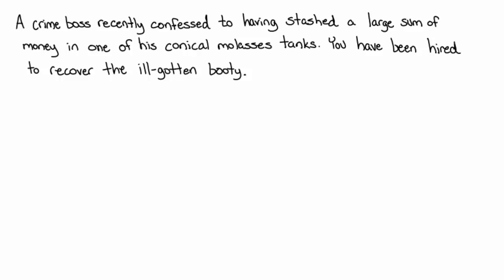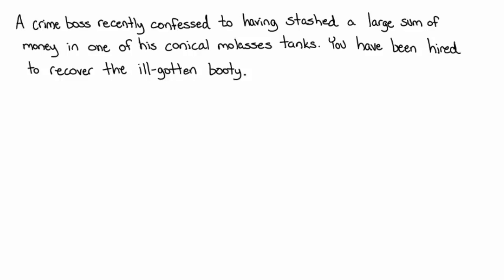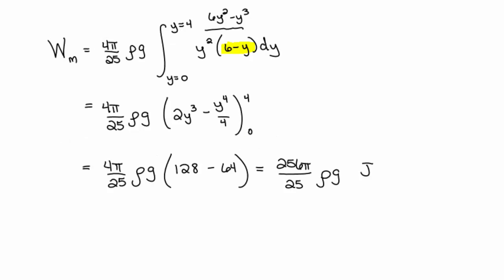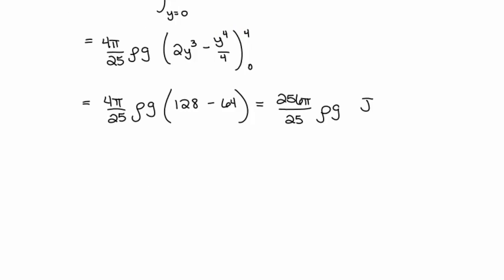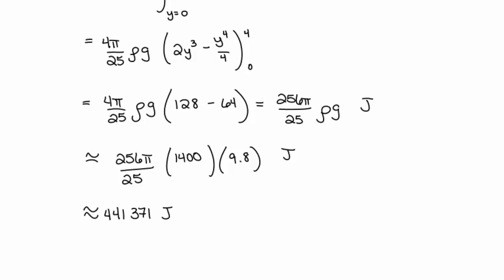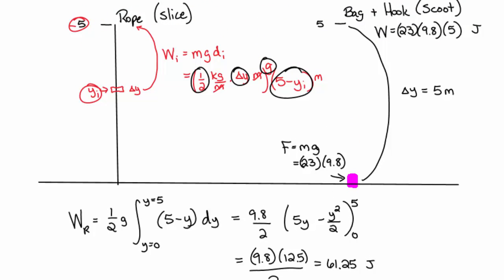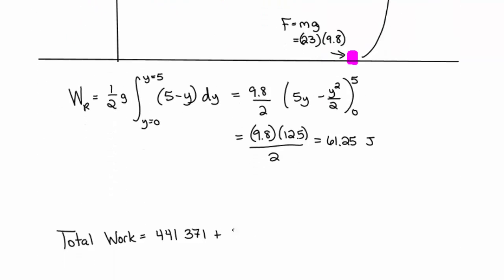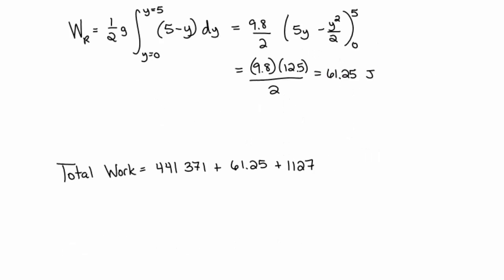Augmented Lecture in Integral Calculus: Computing the Work to Drain a Tank and Pull Up Riches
In this video, I show how to use calculus to compute the work to drain a tank AND pull up some hidden object.

Table of Contents:

00:00 - Introduction
00:14 - Start
03:12 - Creating a visual
05:20 - Drawing the ith plate
06:24 - Reminder of the main formulas
09:48 - Using similar  triangles to relate x and y
12:29 - Filling in the volume for the ith plate
15:14 - The importance of knowing how far you are moving the plate
18:37 - Finally building the integral to pump out molasses
21:55 - Setting up the work to get the cash